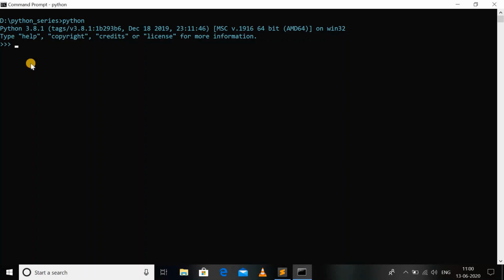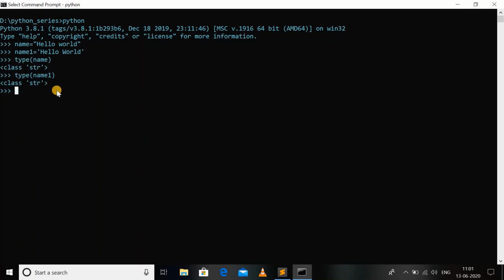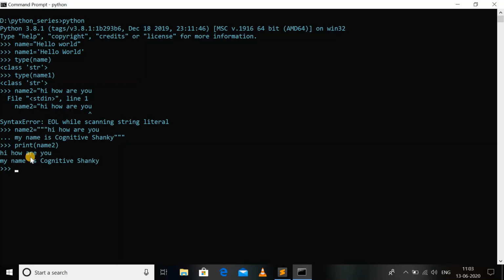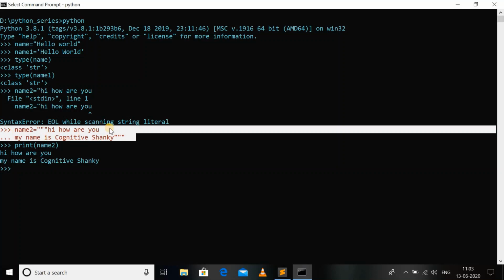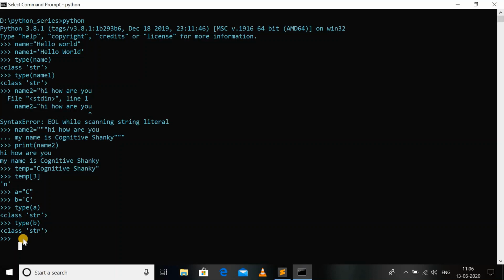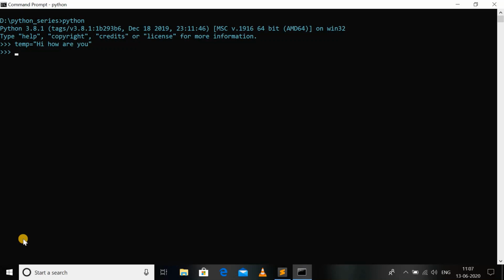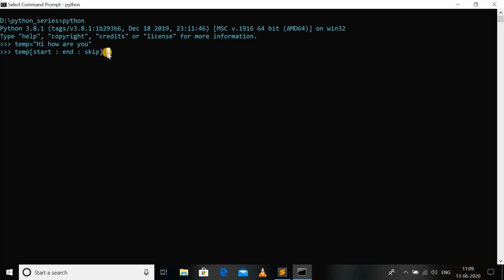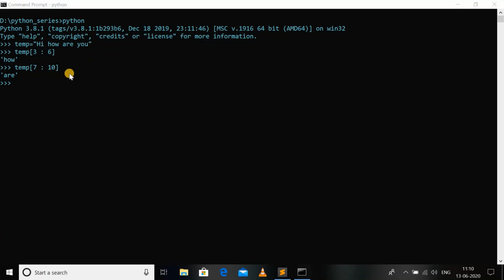#6 Python 3.8 Programming Tutorial | String Literals Part-1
In this video we will learn :
-String
- Slice Notation

String are the data type that represent the text data.
String literals can be created by enclosing the data in the single or double quotes.
Multi-line string literals can be created by enclosing data in triple quotes.